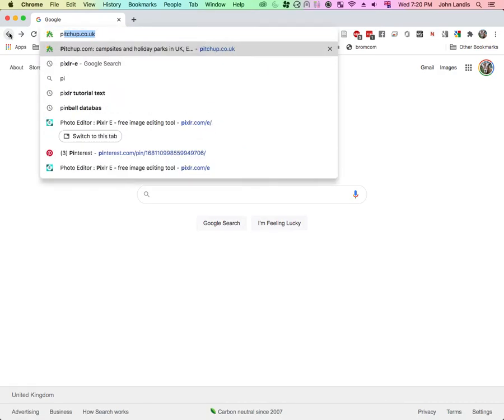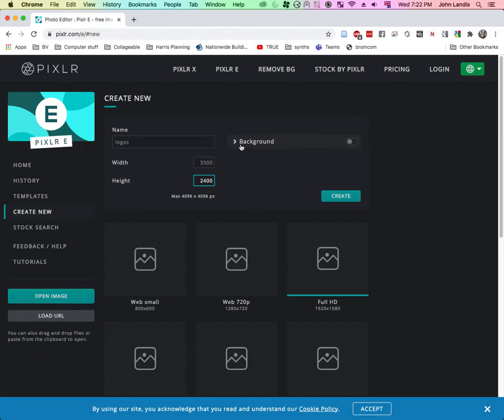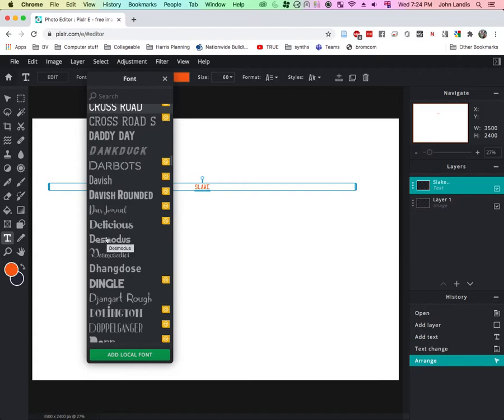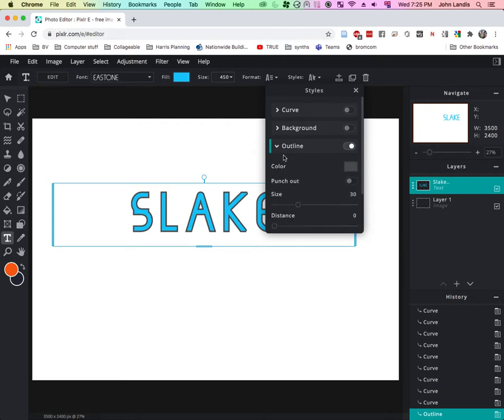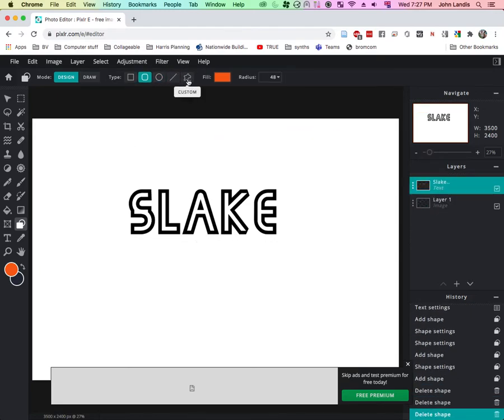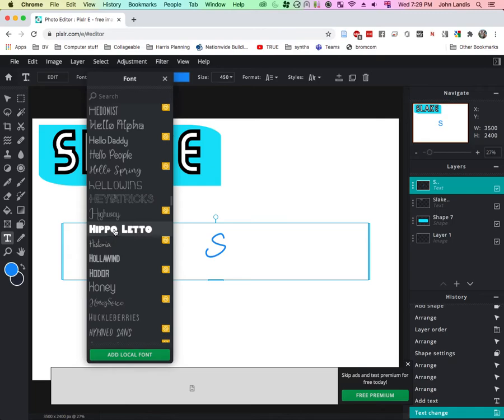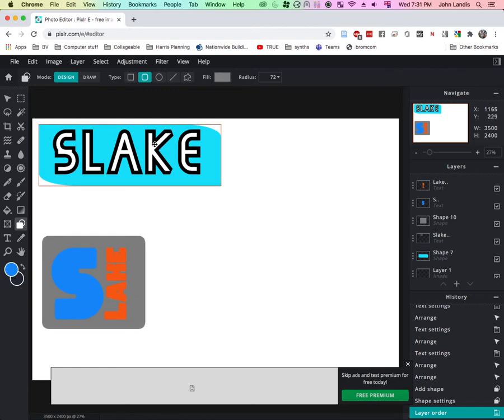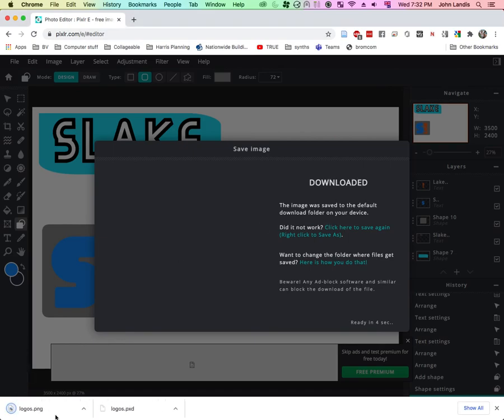pixlr logo tutorial